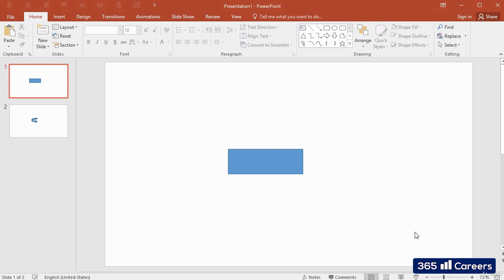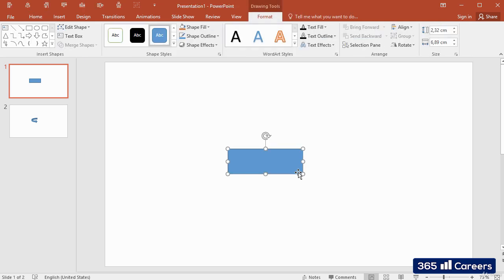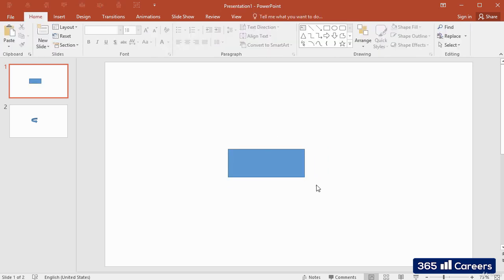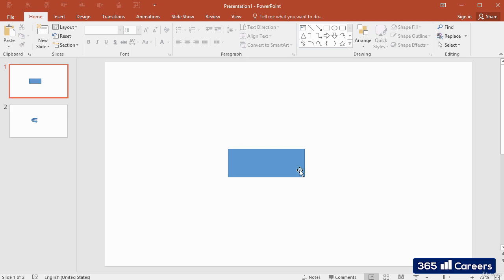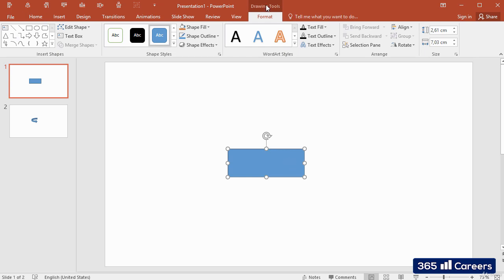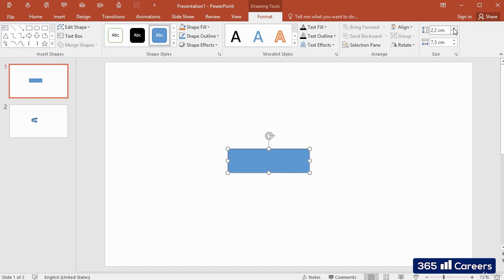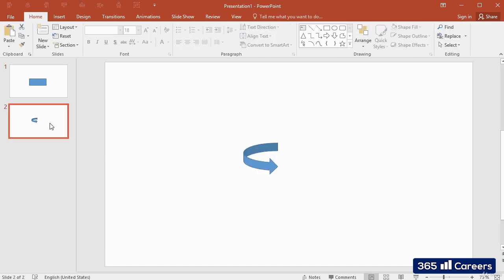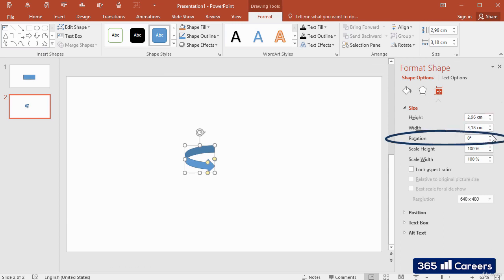73: Changing an Object's Size and Rotation